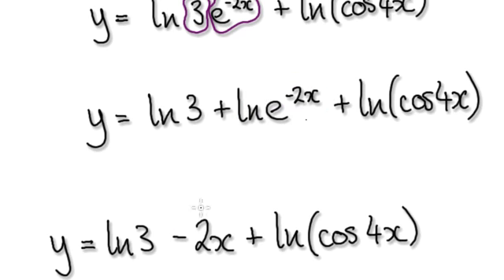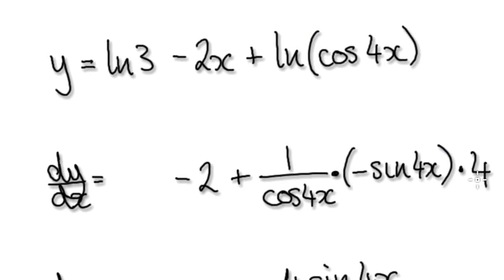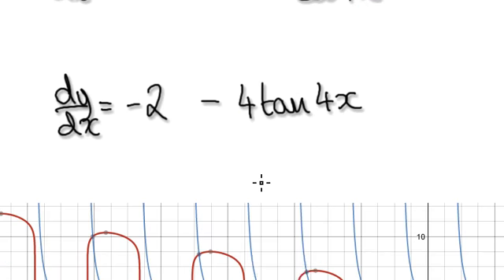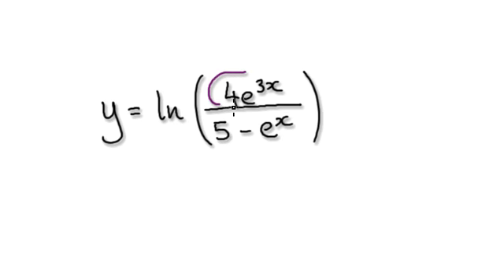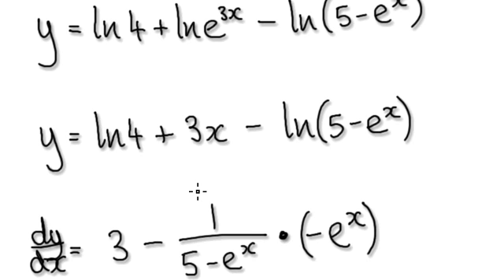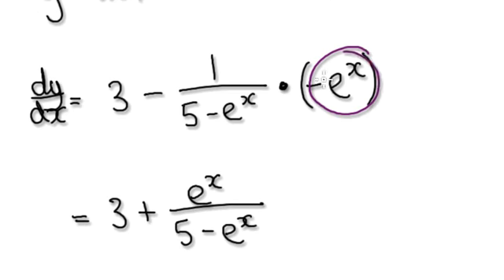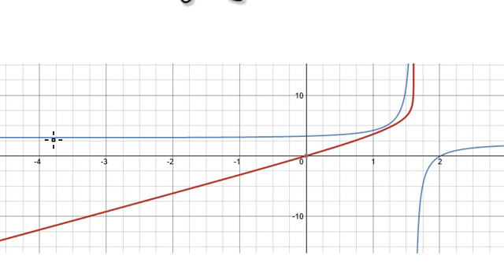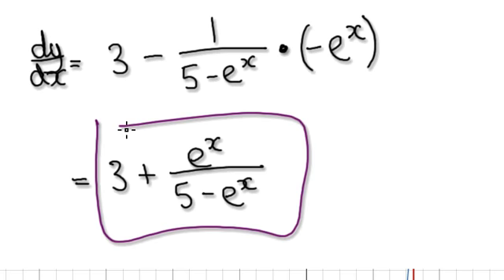Video 1373 - Logarithmic Differentiation - Practice 25